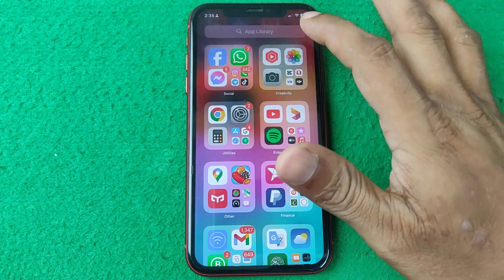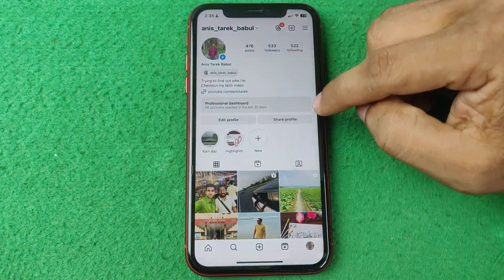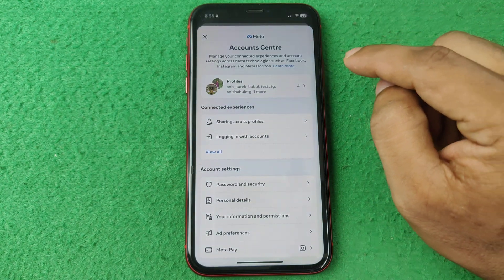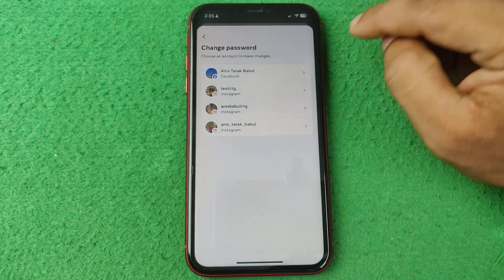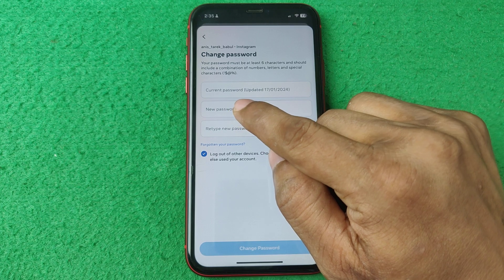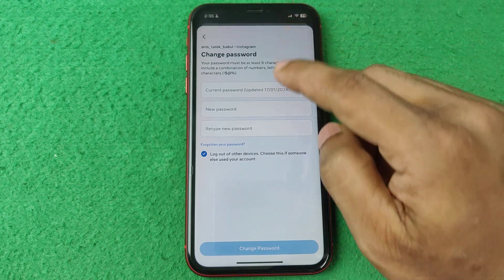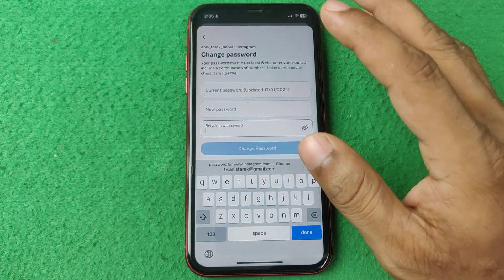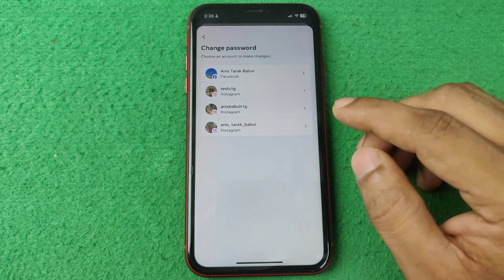How to Check Last Password Change Date on Instagram | Full Guide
In this video i show you how to check last password change date on Instagram